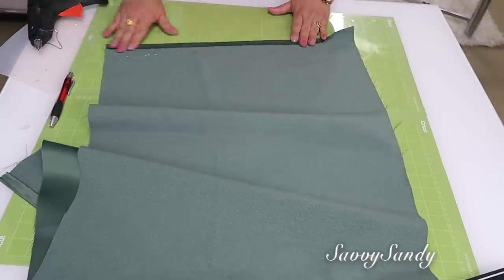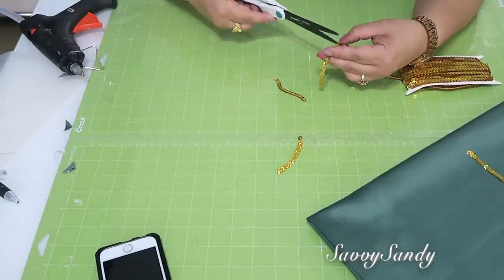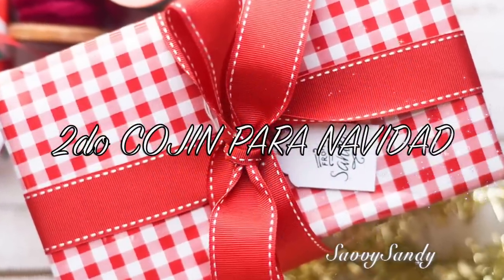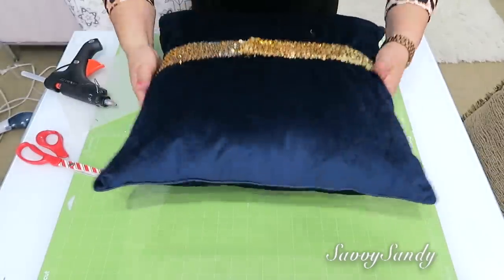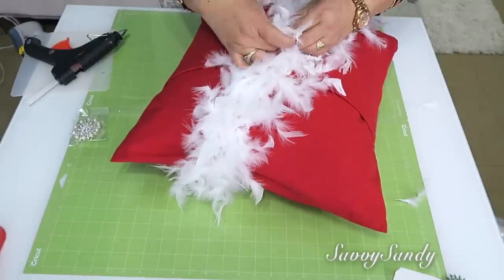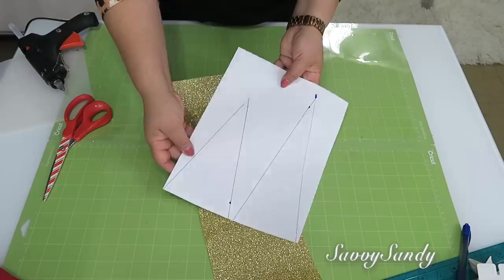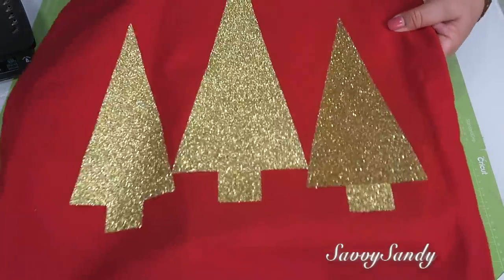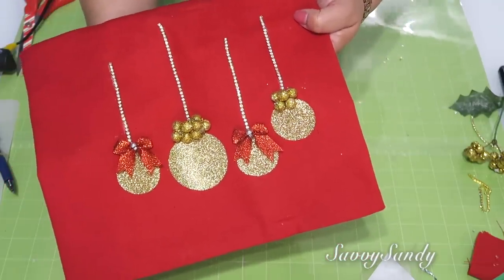COMO HACER TUS PROPIOS COJINES NAVIDEÑOS EN 5 MINUTOS Y QUE TE QUEDEN FINOS Y ELEGANTES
Aqui te comparto 6 ideas para hacer tus cojines navideños faciles, rapidos bonitos y economicos para que decores la sala o habitacion.

✅Rollo de vinilo de 12inx5ft, para poner con la plancha
✅4 rollos Glitter Iron-On Bundle - Black, Gold, Silver, White
✅Fennco Styles Agatha Collection Glamorous Metallic Banded 100% Cotton 20 x 20 Inch Throw Pillow with Case & Insert – Silver Throw Pillow for Couch, Bedroom and Living Room Décor (Gold, 20 x 20 inch)
✅Christmas Tree Topper Lighted Star
✅Base giratoria para el arbol de navidad
✅Camioncito rojo navideño
✅Farol con escena navideña
✅Cortador eléctrico Walnut Hollow Professional Hot Knife for Cutting & Carving Foam
✅Cortador eléctrico profesional Electric Hot Knife (200W) - Styrofoam Cutting Tool Kit- with Blades & Accessories
✅Flores de noche buena artificial
✅Flores de noche buena en azul con brillos :https: //amzn.to/2RYYaPc
✅Bandeja redonda con piedras de acrílico:https: //amzn.to/2DroRbg
✅Bandeja redonda: https: //amzn.to/2DxmTGi
✅Bandeja de espejos
✅Bandeja moderna rectangular
✅Set de esferas navideñas
✅Buho decorativo
✅ de mesa color oro
✅Camino de mesa color plata
✅Camino de mesa color oro rosado
✅Cortadora eléctrica para styrofoam

Si quieres comprar nacimientos:
❤︎figuras de nacimiento Palace
❤︎10 piezas de set de navidad
❤︎Set navideño en miniatura
❤︎Escenario navideño
❤︎Candelabros con figuras del nacimiento
❤︎Pesebre de árbol de sauce